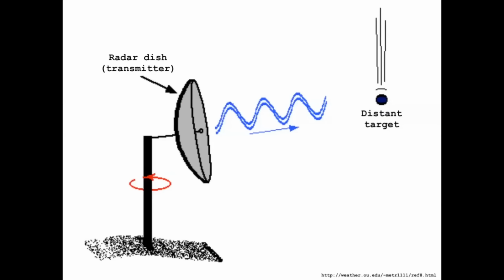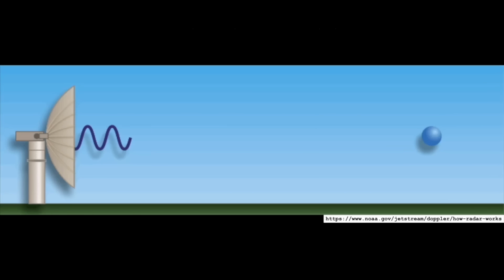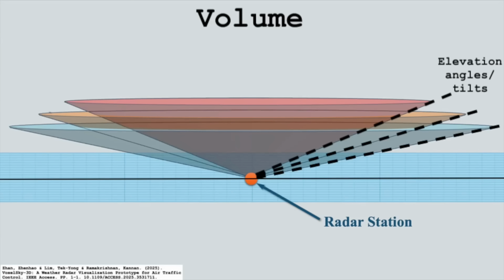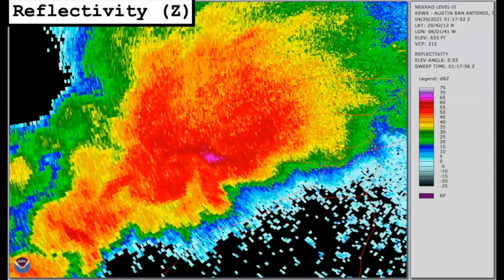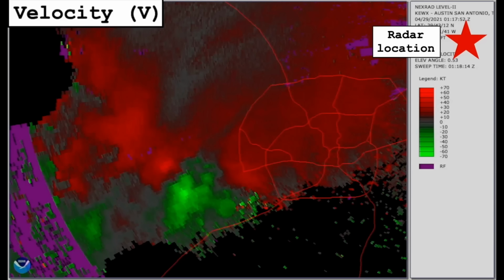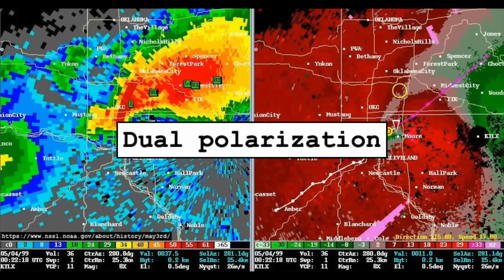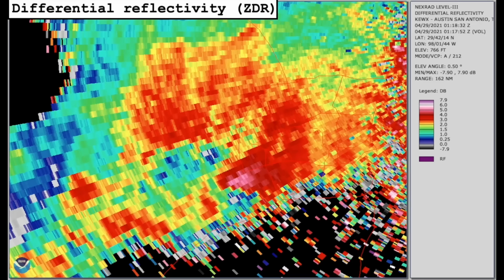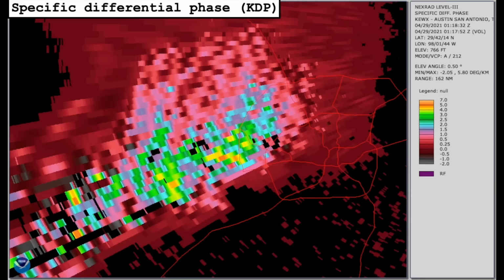STOP Using Weather Radar WRONG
Weather radar is one of the most powerful tools a storm chaser has—but most people don’t actually understand how it works or why it sometimes fails. In this video, you’ll learn how radar pulses, Doppler velocity, dual polarization products, and key concepts like PRF, reflectivity, correlation coefficient, ZDR, and KDP all fit together so you can interpret radar data more accurately and avoid critical forecasting mistakes

00:00 Pulses, Beams, Backscatter, Phase Shift, & Doppler
01:27 PRF, RMAX & VMAX Explained
03:16 Volume Coverage Patterns (VCPs)
04:23 Radar Bands: S, C & X Band
05:14 Reflectivity & dBZ Basics
06:13 Radial Velocity & Inbound/Outbound
08:05 Storm Relative Velocity (SRV)
08:35 Dual Pol Upgrade Overview
09:30 Correlation Coefficient (CC)
10:49 Differential Reflectivity (ZDR)
11:46 KDP & Heavy Rain Detection

Modern weather radar is one of the most powerful tools available to storm chasers and forecasters, but it’s also widely misunderstood. This video breaks down how Doppler weather radar actually works, starting with the fundamentals: radar dishes emit short bursts of microwave radiation called pulses, then listen for backscattered energy that returns after striking targets like rain, hail, birds, or debris. By measuring the time it takes for a pulse to return, the radar calculates distance, while phase shifts between transmitted and received energy allow it to determine velocity using the Doppler effect.

A key concept in radar operation is Pulse Repetition Frequency (PRF), which directly affects Maximum Unambiguous Range (RMAX) and Maximum Unambiguous Velocity (VMAX). Increasing PRF improves the radar’s ability to measure higher velocities but reduces its effective range, while lowering PRF extends range at the cost of velocity clarity. This tradeoff explains why radars use different Volume Coverage Patterns (VCPs) depending on whether they are scanning clear air or active severe weather.

The video also explains radar wavelength and band types. National Weather Service WSR-88D radars operate in S-band, balancing range and resistance to attenuation. Terminal Doppler Weather Radars (TDWR) use C-band for higher resolution but greater attenuation, while many mobile radars operate in X-band, providing extremely detailed short-range data.

From there, the focus shifts to core radar products. Reflectivity (dBZ) measures precipitation intensity, while radial velocity shows wind motion toward or away from the radar. Because base velocity is ground-relative, storm motion can distort readings—making Storm Relative Velocity (SRV) essential for identifying rotation and tornado signatures.

Finally, the video explores dual-polarization technology, introduced nationwide in 2012. Dual-pol radar provides additional products like Correlation Coefficient (CC), Differential Reflectivity (ZDR), and Specific Differential Phase (KDP), which help determine hydrometeor type, drop size, hail presence, and rainfall intensity. Together, these tools transform radar from a simple precipitation map into a sophisticated diagnostic system for analyzing severe storms with precision.